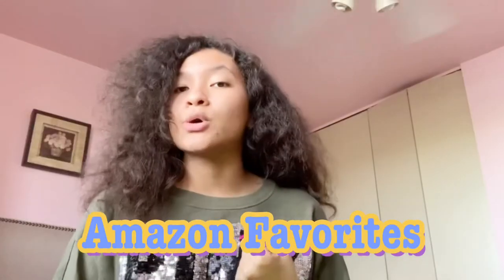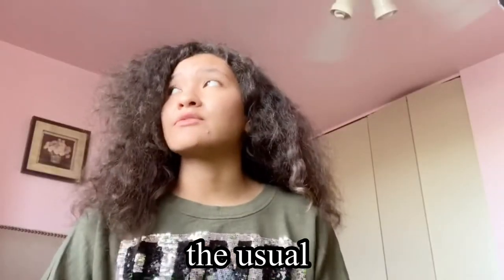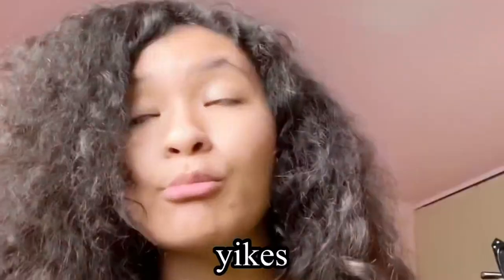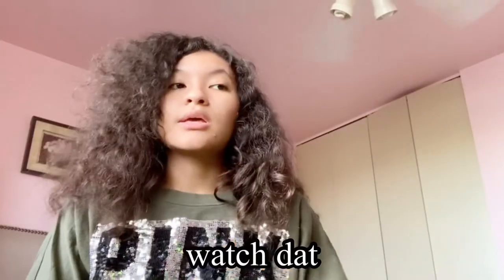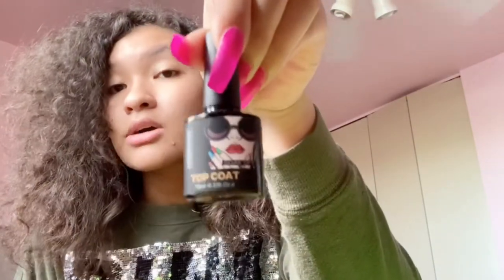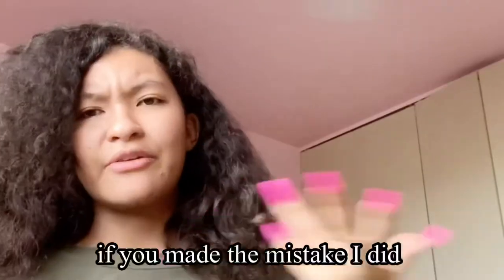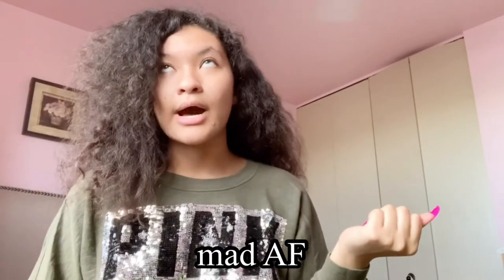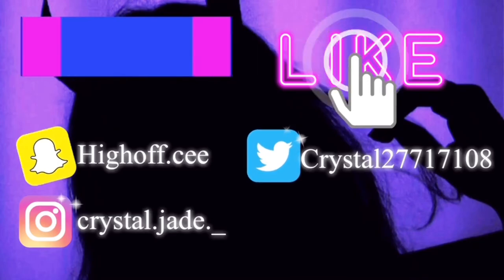My Amazon Favorites✅✨*Story of how I almost got murdered coming soon*😕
Hey heaux❤️‍🔥

Today I will show you guys my Amazon favorites and necessities. Sorry I put out this old video, I’ve been going through a lot and you’ll probably see a video of that next week. Here’s a video to help you guys on what to buy on Amazon though❤️Sorry if the video quality and audio is bad. Please support this channel and support my other social media platforms. Let me know if you guys like these types of videos and what you guys want to see next. I love you😘Stay safe, same, happy, and healthy🥰

Tripod: 10'' Selfie Ring Light with Tripod Stand, Upgraded Dimmable Camera LED Ring Light with 3 Phone Holder for TikTok/YouTube/Live Stream/Vlog/Makeup/Camera/Photography Compatible with iPhone Android

Nail Kit: Morovan Acrylic Nail Kit - 42 in 1 Acrylic Powder and Liquid Monomer Set for Nail Extension with Nail Tips Acrylic Nail Brush Glitter Nail Supplies

Livhò Retro Vintage Narrow Cat Eye Sunglasses for Women Clout Goggles Plastic Frame

Nail Drill: Portable Nail Drills For Acrylic Gel Nails, Pasomlin Electric Nail File Machine USB Type,Professional Manicure Pedicure Polishing Drill Kit for Home Salon Use

Basic Info:
This is my new uploading schedule due to a busier schedule. Sometimes I upload earlier when I am bored.
Full Name: Crystal Jade Branch
Age: 19
Lives In: Colorado, The United States
Ethnicity or Mix: African American, Indian, Spanish, Chinese, and Filipino

Period💋